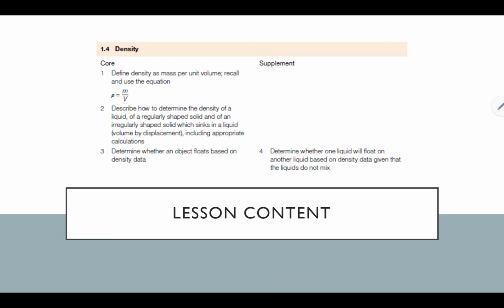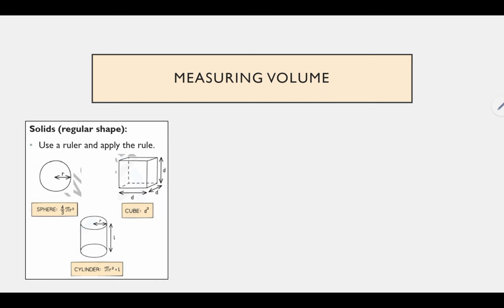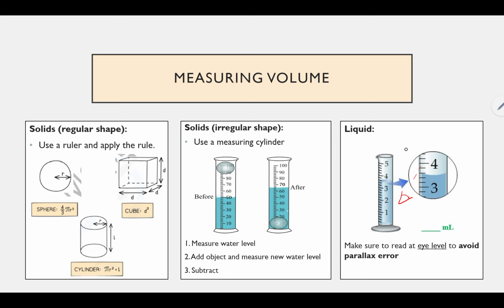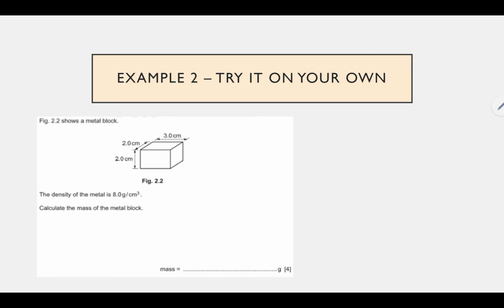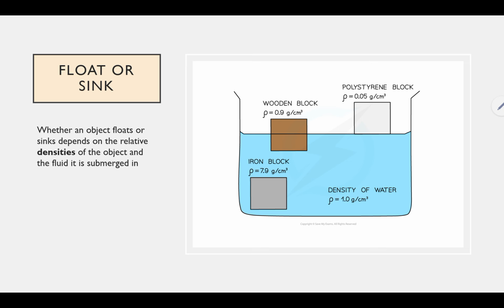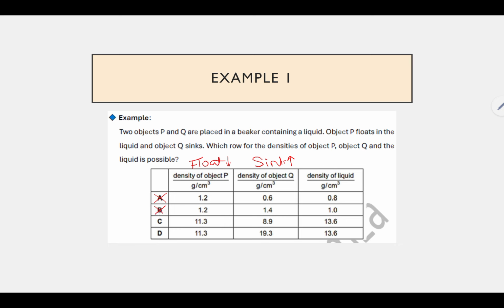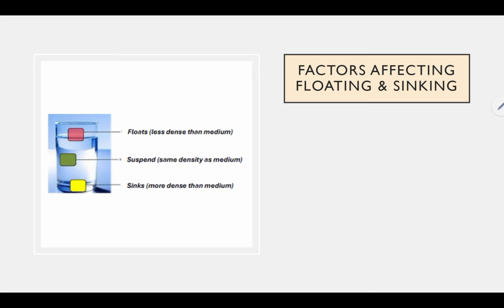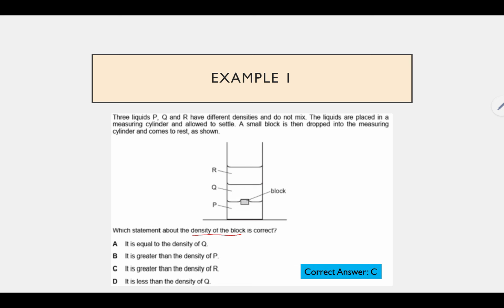IGCSE Physics - Density (Core + Supplement)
Welcome to Physics with Mohga! 🌟
In this IGCSE Physics lesson, we’ll take a full look at density, covering both Core and Supplement content.

We’ll cover:

The density formula ρ = m / V

SI units for mass, volume, and density

Measuring density of solids, liquids, and irregular objects (using displacement method)

Calculations and worked examples

Real-world applications (floating, sinking, material properties)

By the end, you’ll be ready to answer both Core and Supplement exam questions on density with confidence.